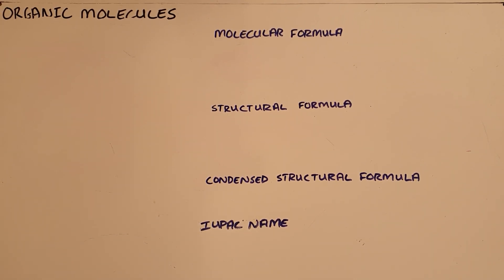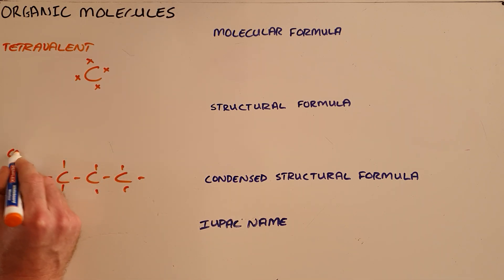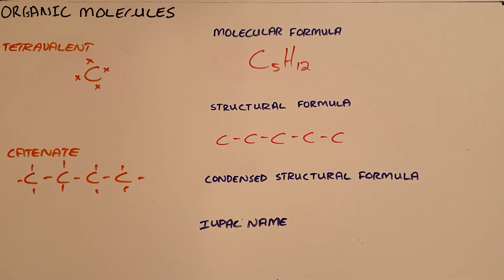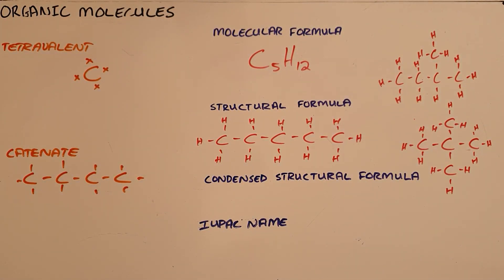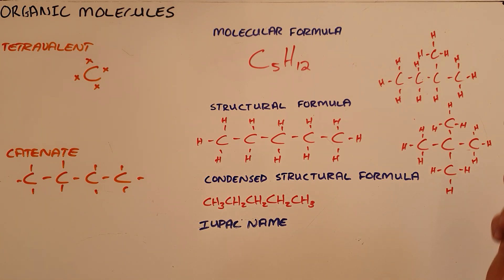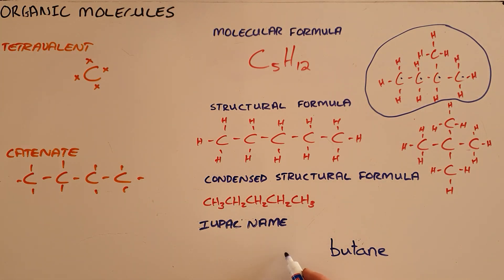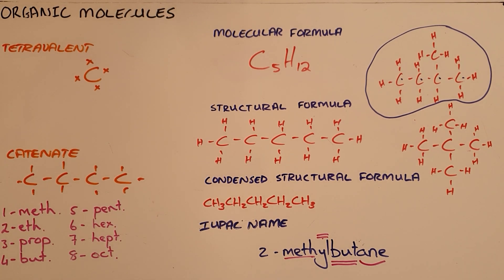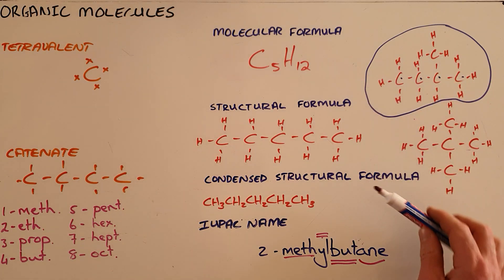Organic Molecules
This video introduces the concept of organic molecules and explains the different notations used in organic chemistry.

South Africa
CAPS
Grade 12
Organic Chemistry